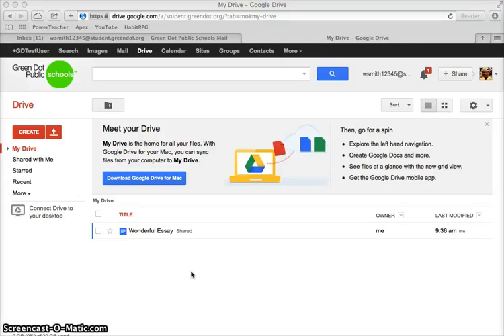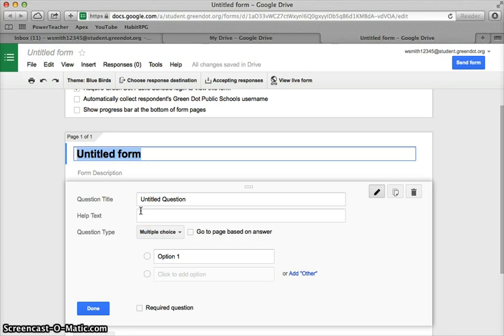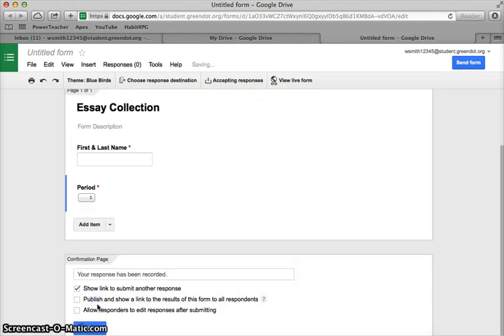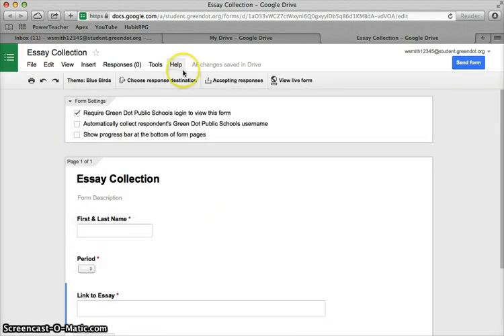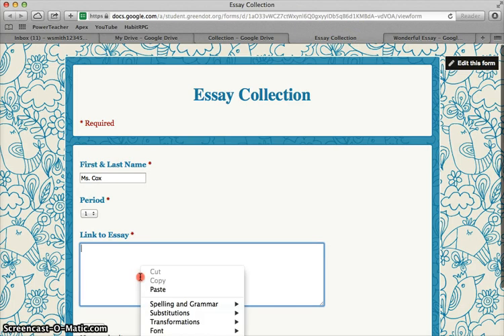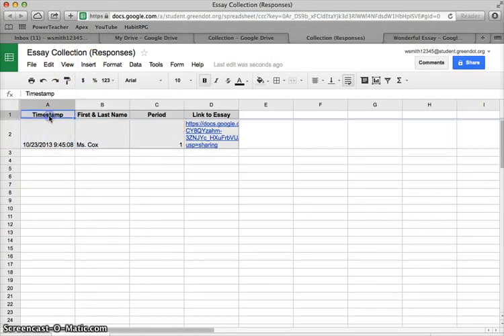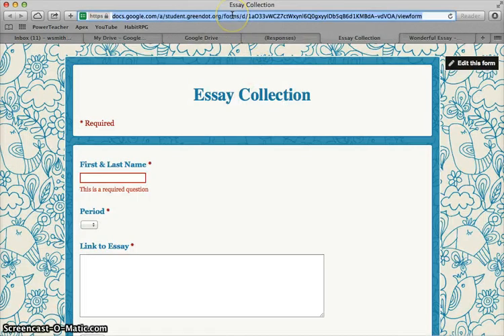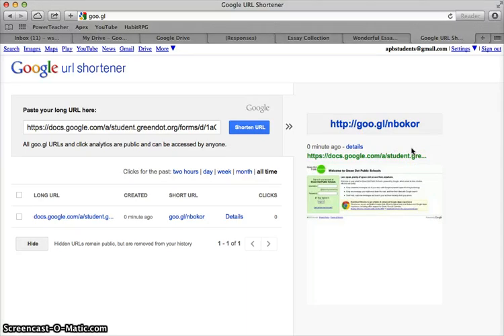Creating a Google Form to Collect Links to Student Documents